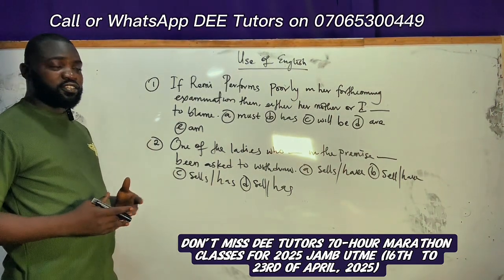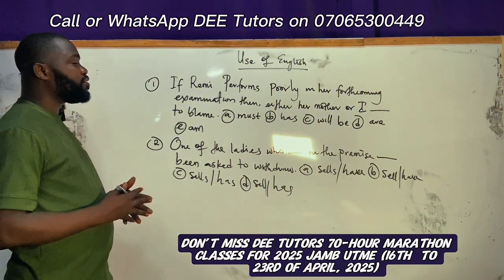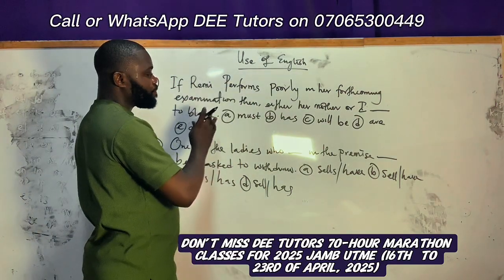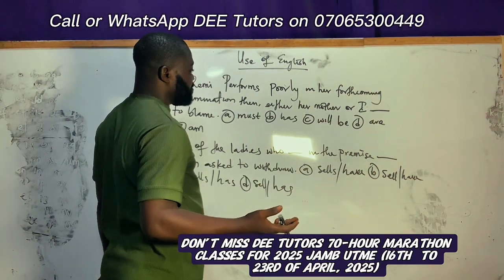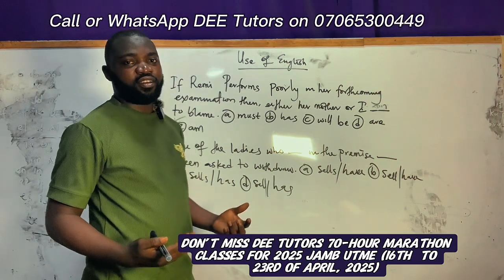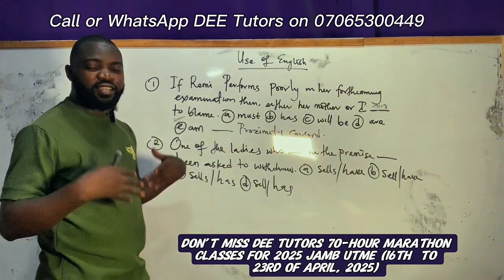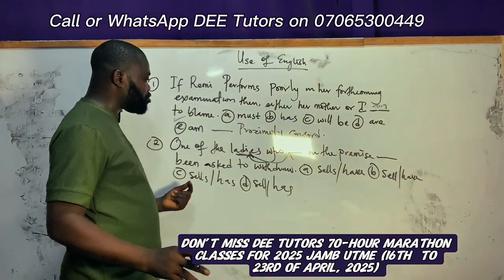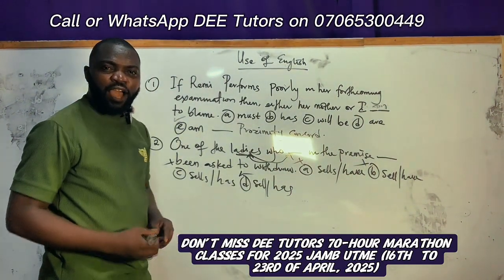JAMB UTME Use of English | Concord Grammar Rules & Past Questions Explained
Struggling with Concord in JAMB UTME Use of English? In this video, we break down key grammar rules on subject-verb agreement and solve past questions to help you master this topic! Watch till the end for exam tips and common traps to avoid.

🔥 70-HOUR INTENSIVE MARATHON CLASSES FOR 2025 JAMB UTME! 🔥

Are you ready to smash your JAMB UTME 2025 with 300+? Join our result-oriented 70-hour Intensive Marathon Classes from 16th to 23rd April 2025 (8 AM - 6 PM daily)!

📌 HIGHLIGHTS:
✅ Syllabus-Exhaustive Intensive Revision Classes
✅ Daily Tests & Exam Question Discussions
✅ Coordinated Group Study & CBT Training
✅ Intensive Orientation on JAMB UTME
✅ Expert-Led Motivation & Counseling Sessions
✅ JAMB Standard UTME CBT Mock
✅ Prizes for Outstanding Students
✅ Daily Refreshments & Seminar-Style Sessions

💰 Payment Details:
📍 Physical Classes: N20,000
📍 Online Classes: N10,000
💳 Payment to: GTBANK (DEE Tutors - 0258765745)

📍 Location: 3, Eleji Street, Obadina Junction, Abule Oja, Yaba, Lagos

Secure your spot now & ace your JAMB! 🎯